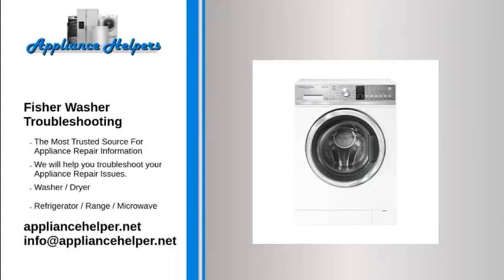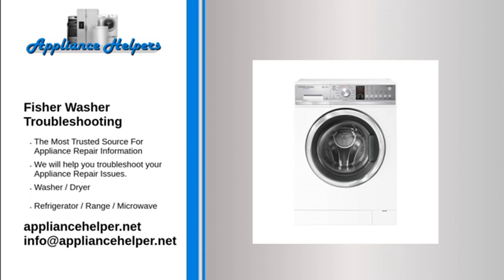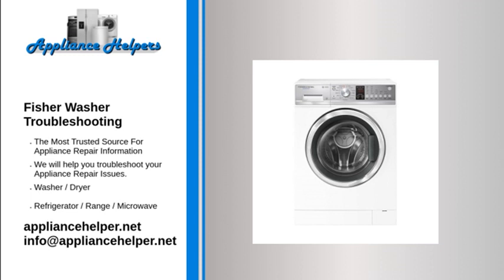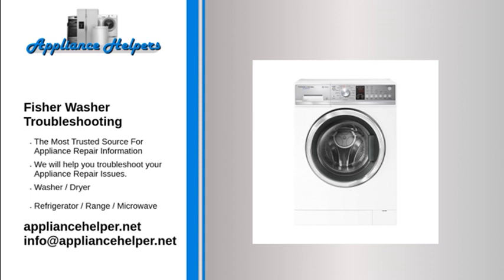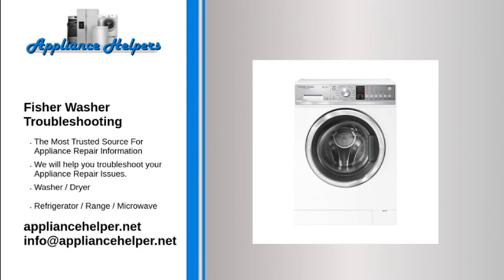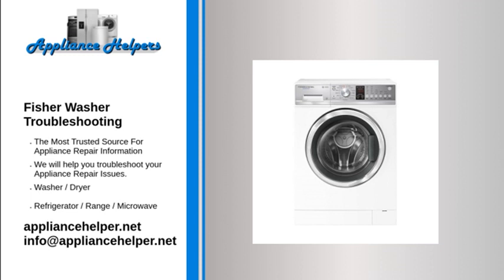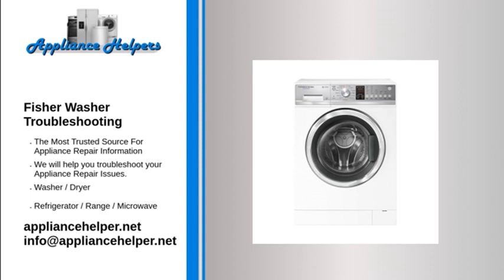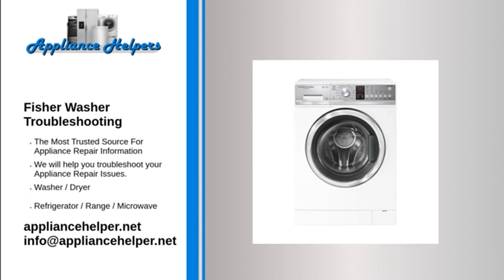Fisher Washer Troubleshooting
If you're looking for help fixing your Fisher Washer, look no further! Our comprehensive Fisher Washer Troubleshooting guide will explain common issues, provide tips, and show you how to read your model's error codes.